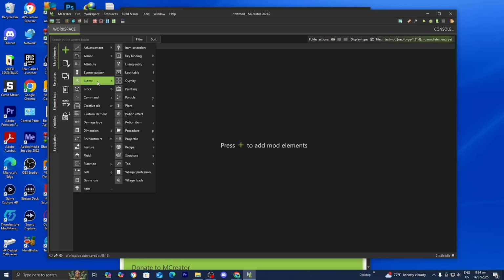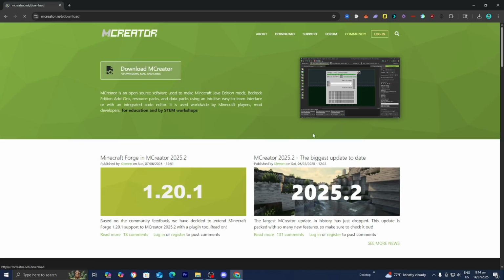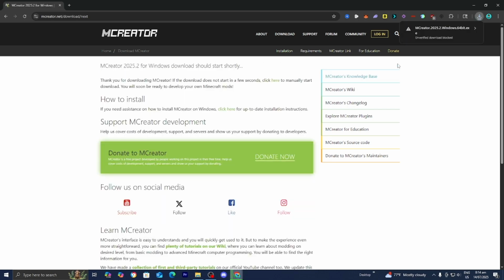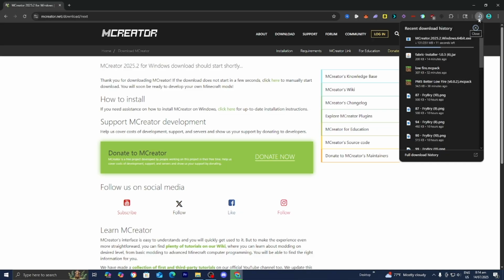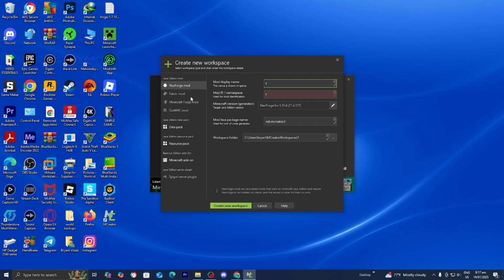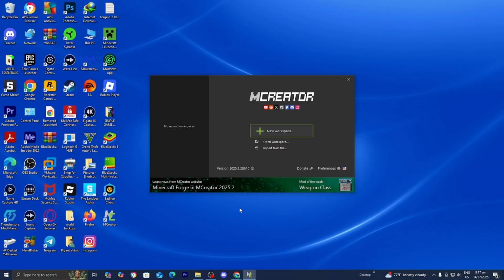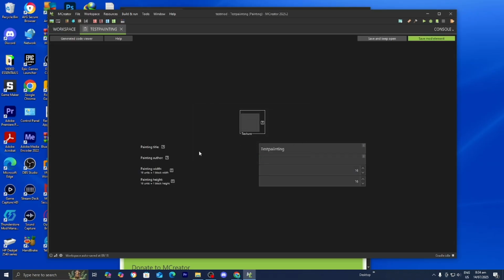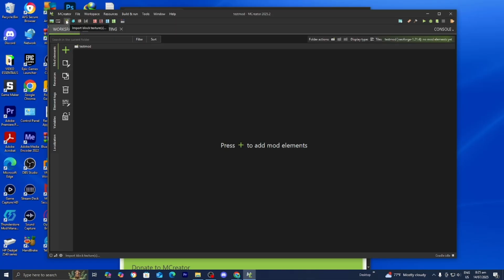How To Make Minecraft Mods WIITHOUT Coding! - Tutorial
(25% site wide sale)

Learn how to make Minecraft mods WITHOUT coding in this 2025 step-by-step tutorial! Create custom mods for Minecraft 1.21 (Bedrock and Java Editions) using user-friendly tools, no programming skills required. This beginner-friendly guide covers the best no-code modding tools, setting up your mods, and testing them in-game. Start crafting your own Minecraft mods today!